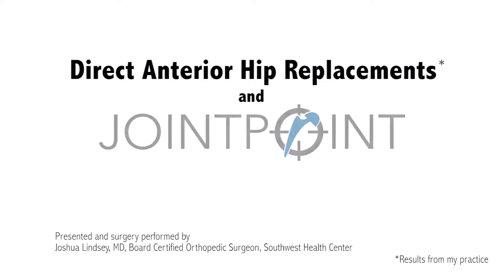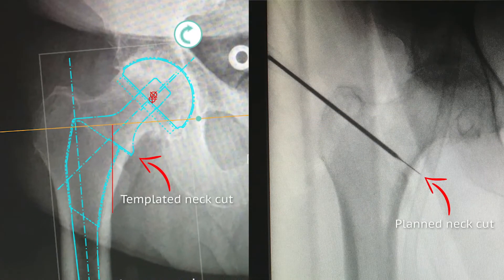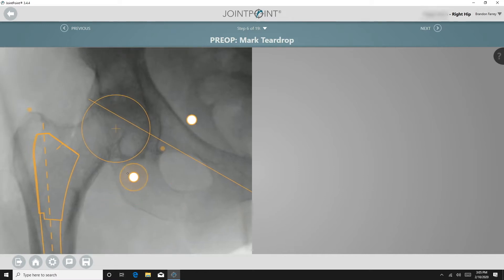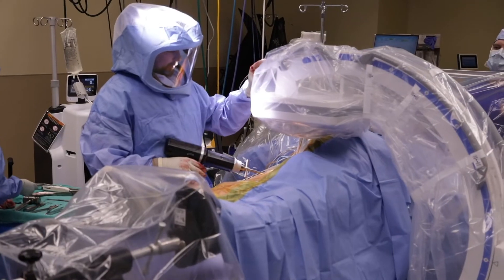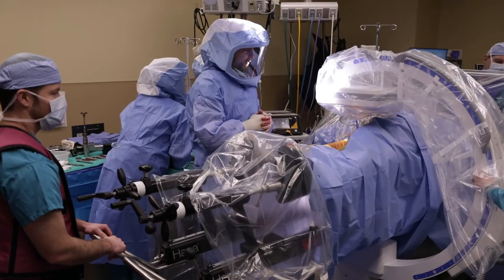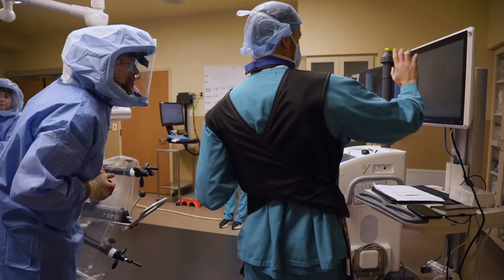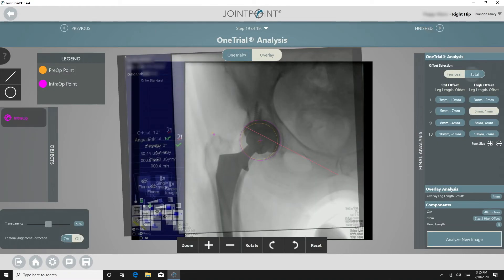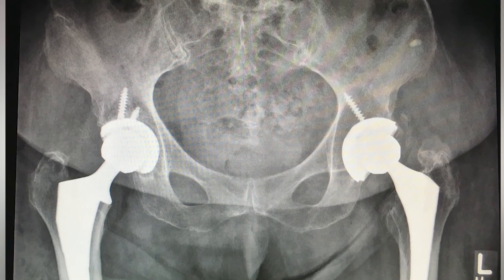VELYS™ Hip Navigation Workflow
VELYS™ Hip Navigation is an innovative solution that is designed to provide surgeons with a precise analysis of implant selection and positioning through easy-to-use, non-invasive computer navigation, presurgical templating and case planning. Check out how this technology is implemented into surgical workflow.